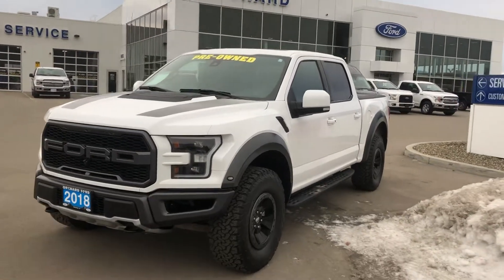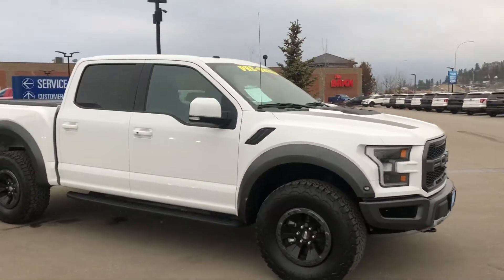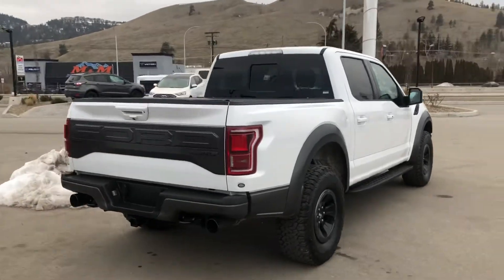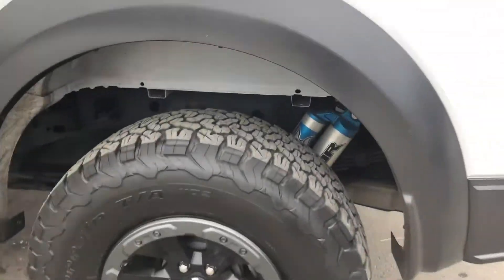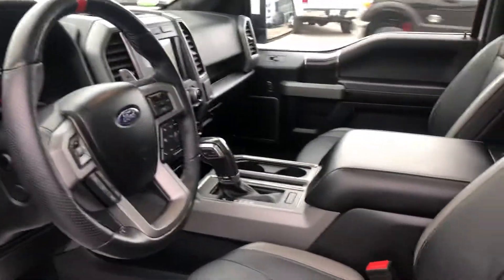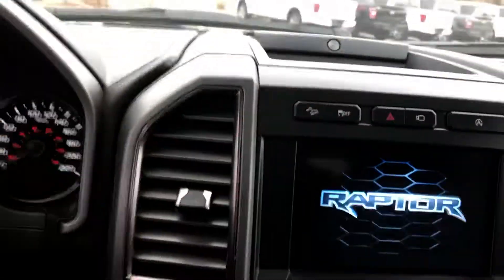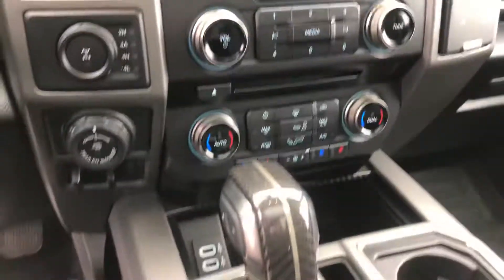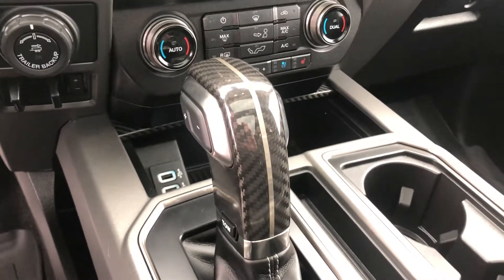2018 Ford Raptor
2018 Ford Raptor for Sale